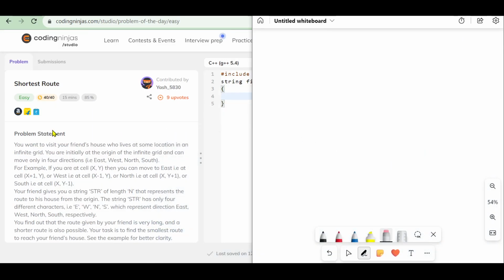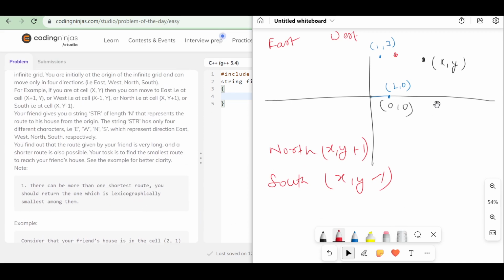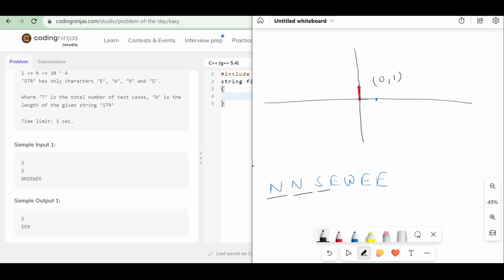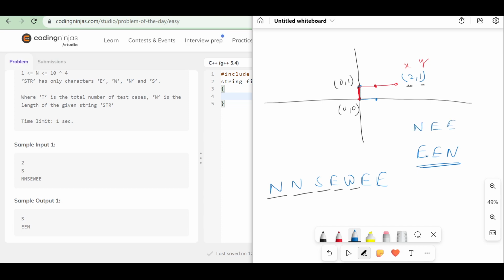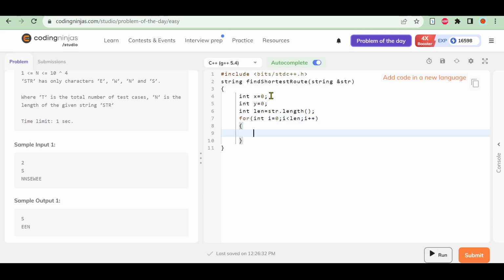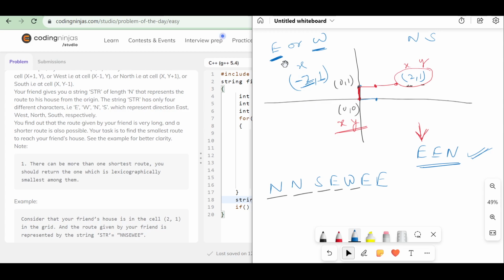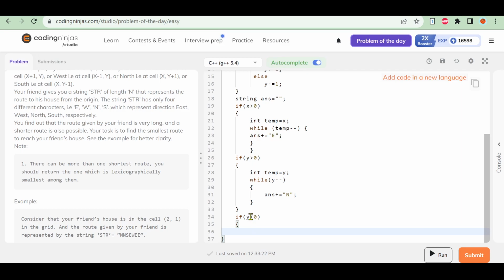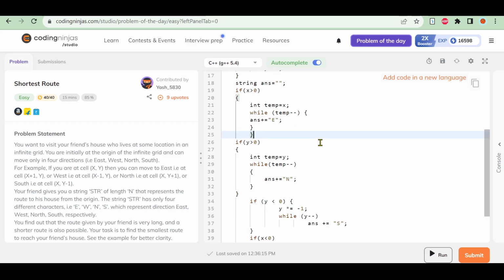Shortest Route || Code Studio